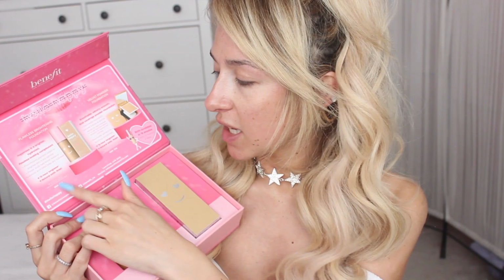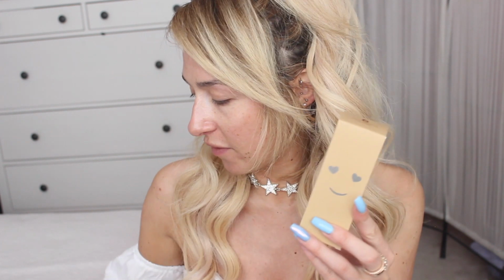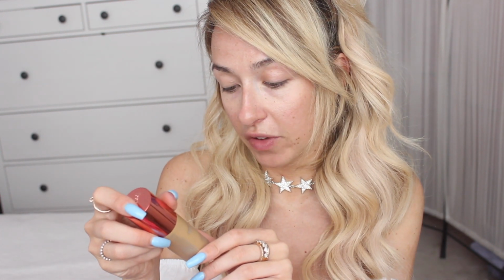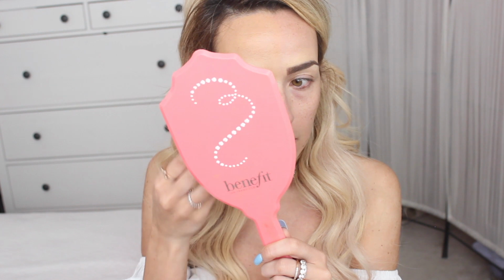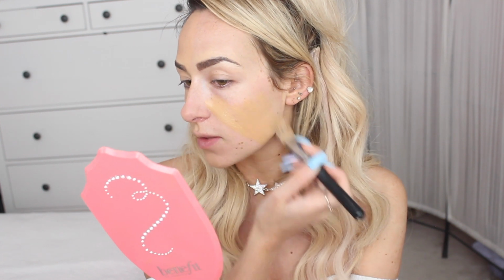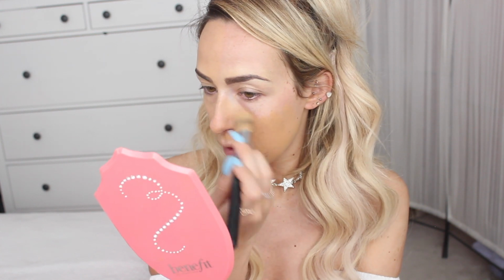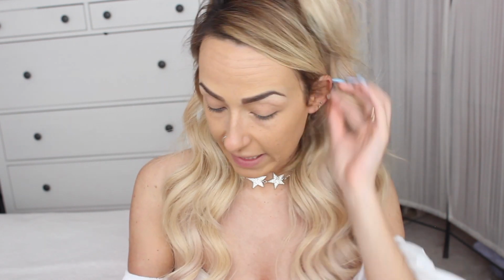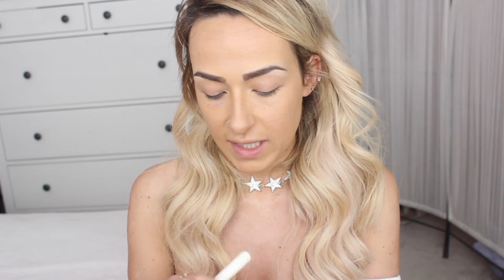TESTING: Benefit Hello Happy Flawless brightening foundation 13HOUR WEAR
▷PRODUCTS USED

▷CLOTHING & ACCESSORIES!

▷Makeup & BEAUTY!

1. Where are you from/ where is you accent from?

2. What is your Job?/Where did you study?